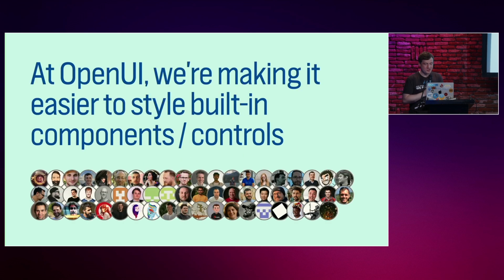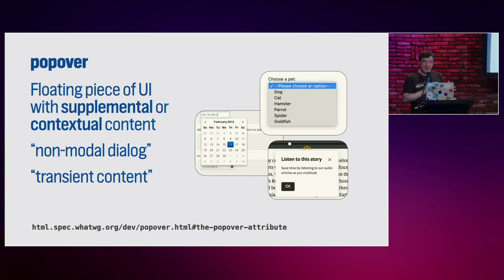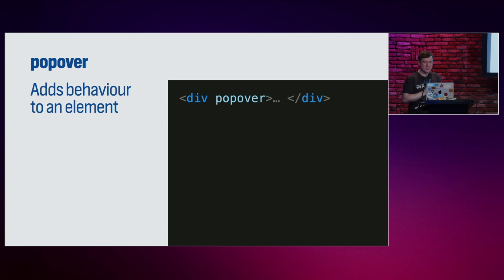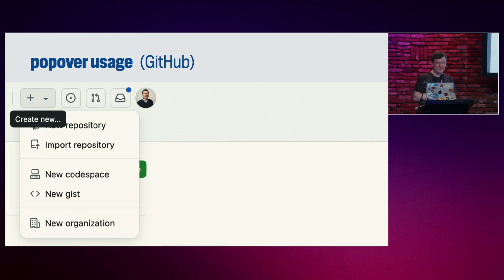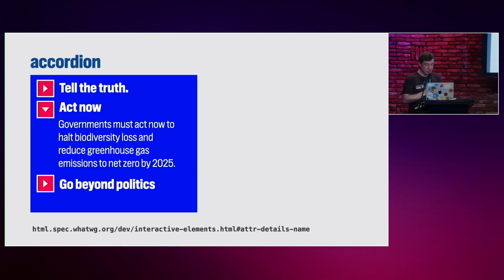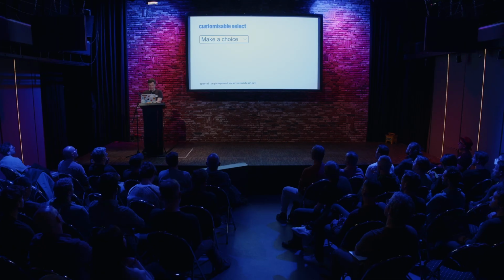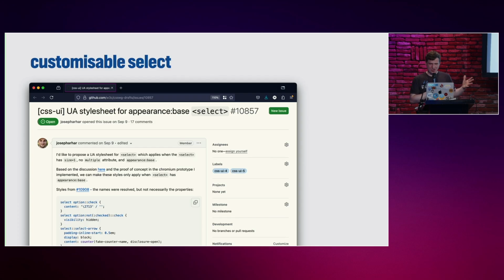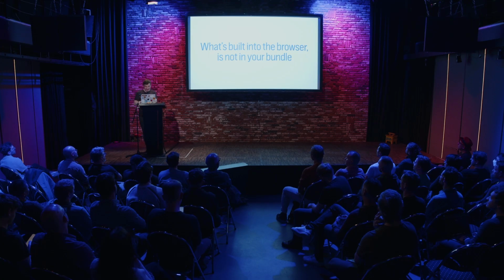Hidde de Vries at performance.sync()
Collaborating on saving bundle size with new web platform patterns

A presentation at the performance.sync meet-up on 13th of November, 2024, in Amsterdam.